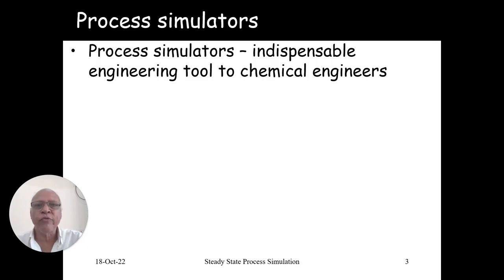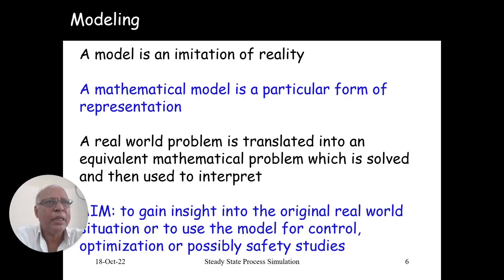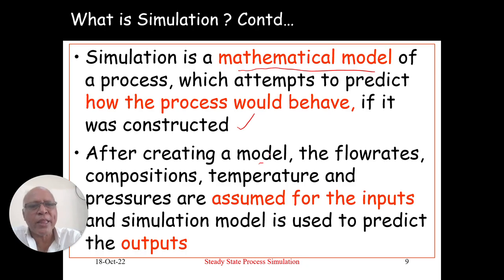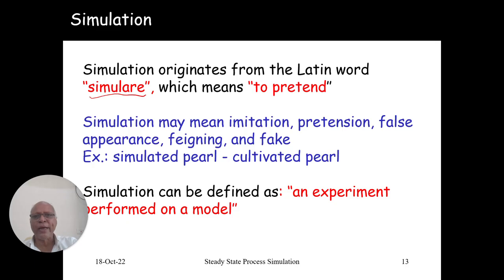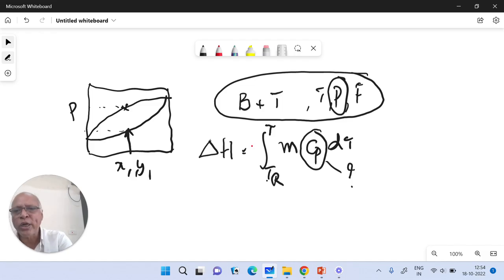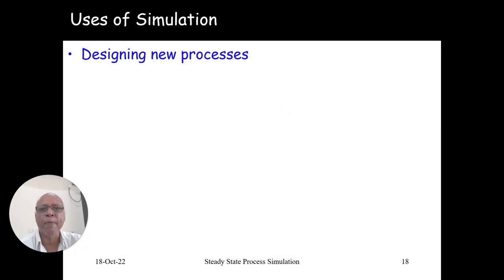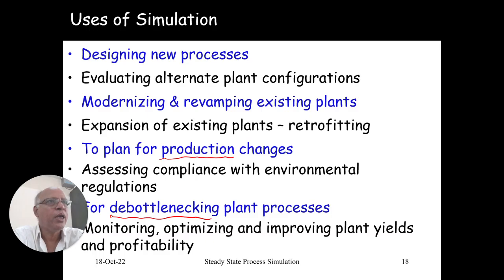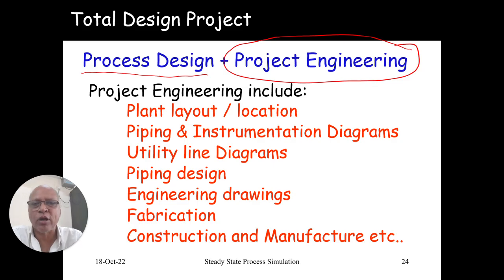Lecture-1. Introduction to Process Simulation